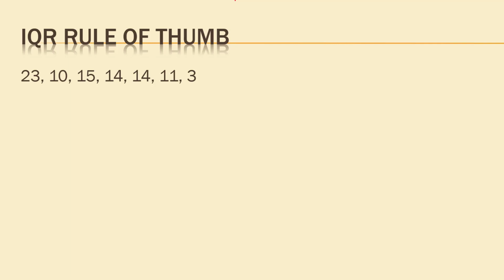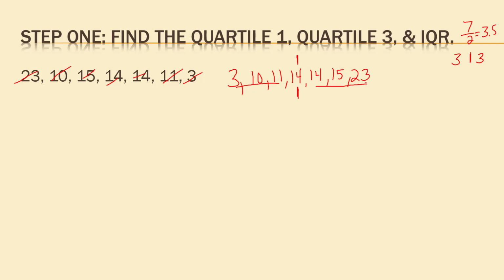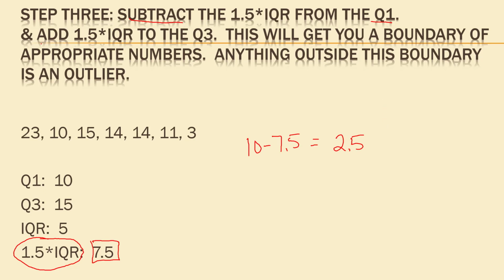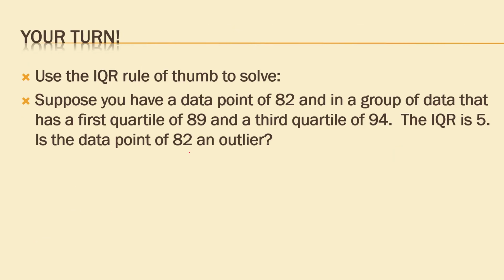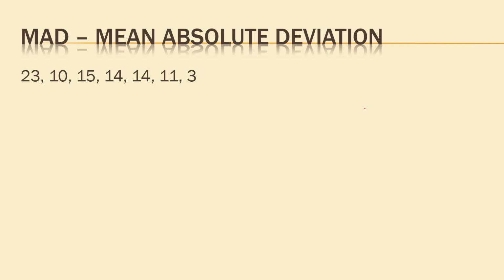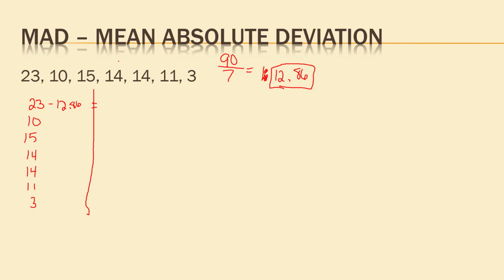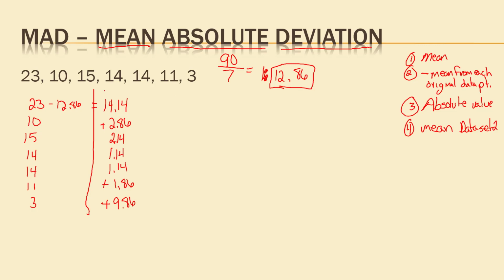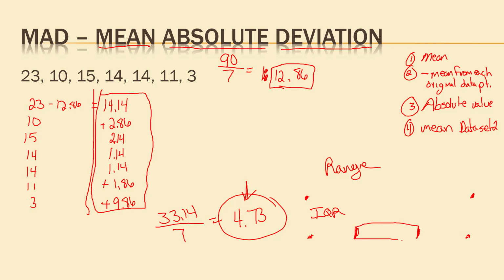Outliers and MAD